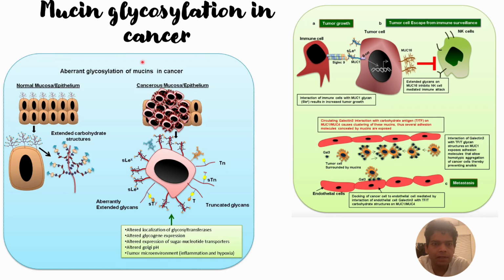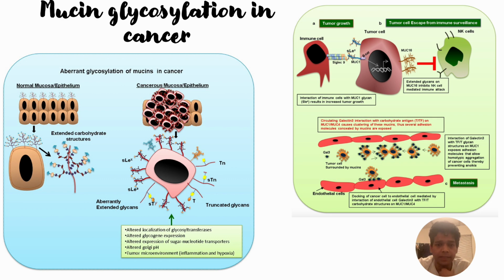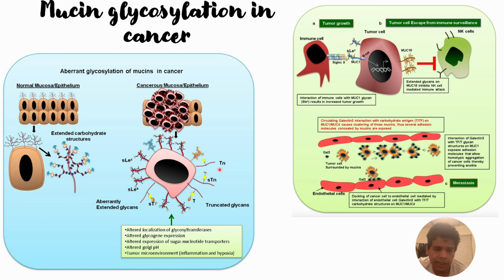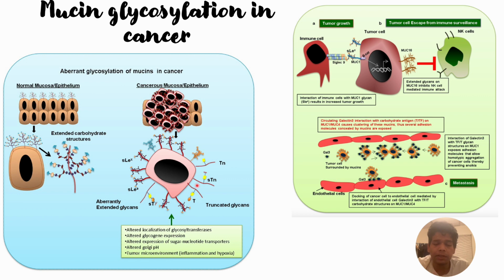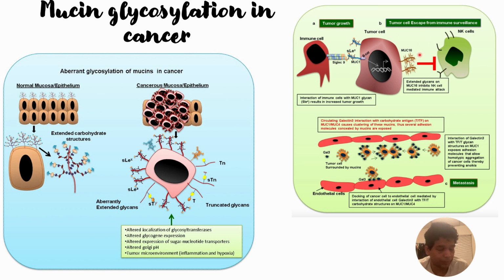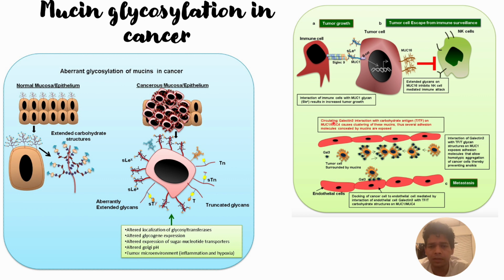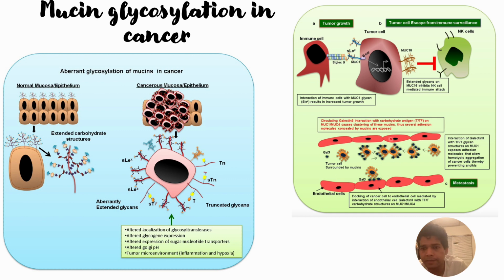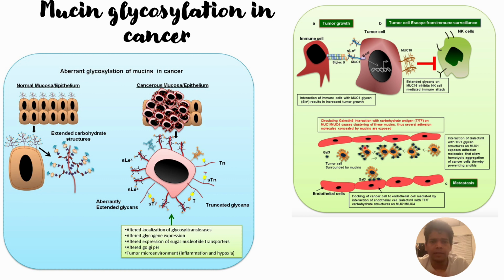Mucin altered glycosylation on pancreatic cancer progression Code: 408